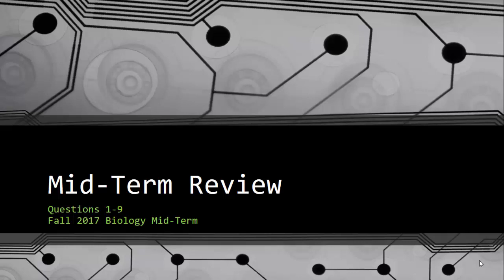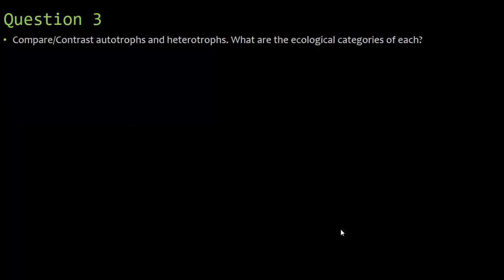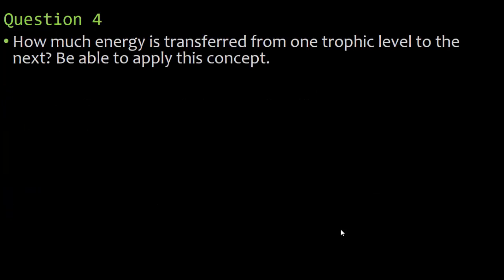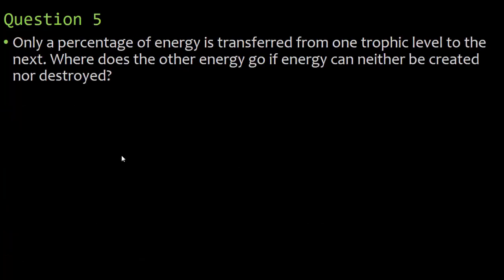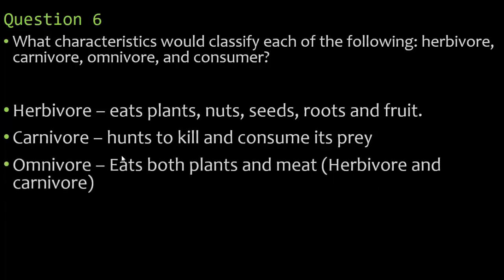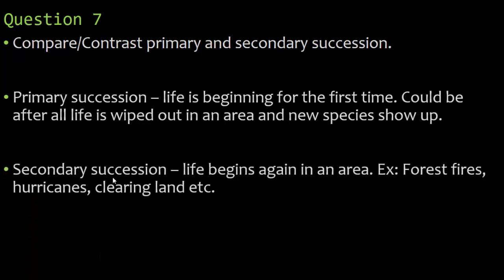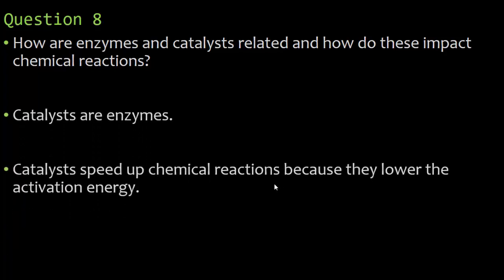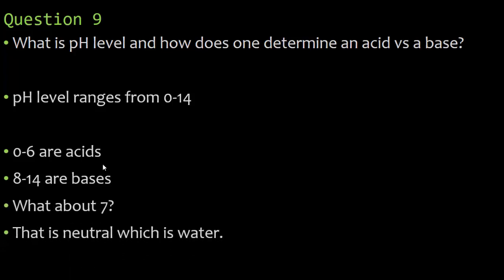Mid-Term Review Part 1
Follow along with your study guide and prepare for an A on your mid-term!!!